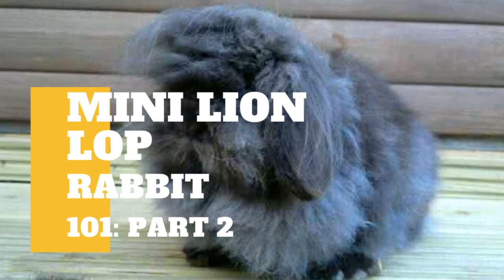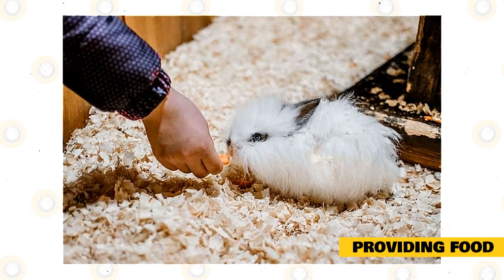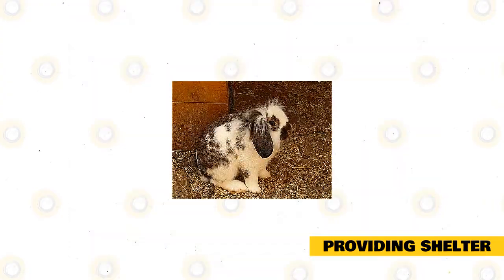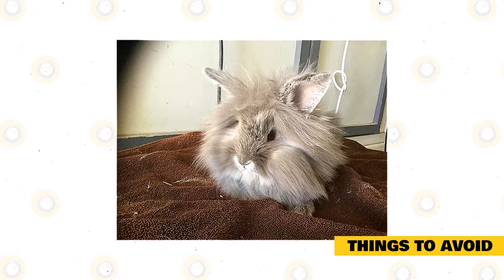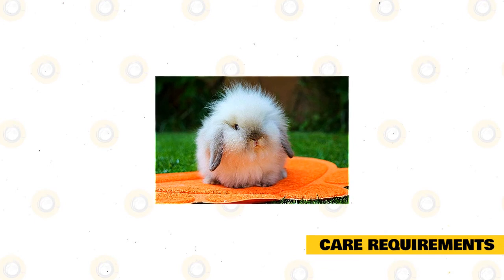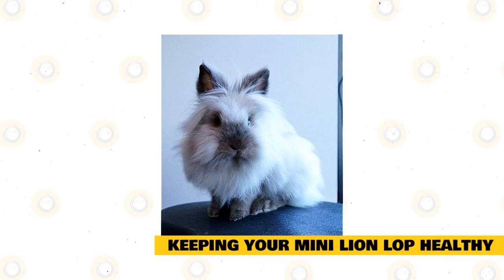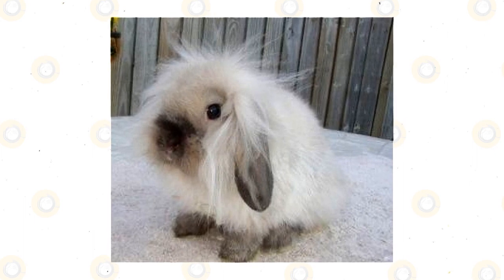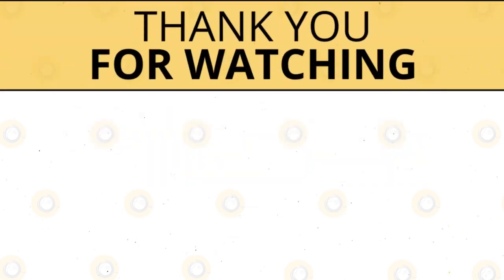Mini Lion Lop Rabbit 101: Part 2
Aside from our previous video about Mini Lion Lop, there is still some information you need to know.

Providing Food.

Rabbits both dwell in and consume masses of grass, so you must place loads of fresh grass in the enclosure regularly. Brome hay and timothy hay are excellent options for rabbit supplies. There’s no requirement to place the hay in a bowl; merely spatter it throughout the enclosure.

Rabbit grains include necessary minerals like fiber and protein. When your mini lop is yet a toddler, present it unrestricted grains. Mature mini lops can take 1/8 cup of grains for every 5 pounds of body mass. During the rabbit’s development, present raw vegetables to heighten its nutrition. 2 cups a day of turnip greens, spinach, and collard greens are the most suitable option; however, you can likewise supply your rabbit the particular carrot.

Rabbits’ denture evolves continually during their endurance, and it’s essential to present them with something to nibble on so they won’t grow long and painful. You can purchase rabbit grinds at the pet shop, and provide your rabbit a distinct one every week or such.

Rabbits require admittance to loads of freshwaters. Get a water container intended for a rabbit enclosure or established some water in a shallow plate. Make sure you replace the water regularly and wipe out the plate steadily. Make sure you settled the bottle level enough for the mini lop to stretch.

Providing Shelter.

Mini lops are small animals, though they prefer to hold loads of expanse to bounce around. Seek for an enclosure or coop created particularly for rabbits. It must be 0.9–1.2 m (3–4 feet) wide, 0.6 m (2 feet) deep, and about 0.9 m (3 feet) high. The base and surfaces must be built of cable, not glass because the rabbit will require loads of fresh breeze to circulate throughout the enclosure. If you choose to work with an outdoor cage, set it in a dark place so that the rabbit doesn’t blister throughout the summer. You might require to warm the cage during winter if the condition flops low. It’s likewise essential to prevent possible predators apart. Birds of prey, felines, canines, and foxes are all considered vulnerable to a rabbit.

If you possess a cable enclosure, first place it with board lumber so that the rabbit’s paws won’t get captured, then embrace the lumber with grass or covers. With this approach, your rabbit will be ready to create a simple, comfortable den. Apply solely grass that is recommended for application in a rabbit enclosure. Never utilize stale hay or grass from a specialist you don’t recognize and support, and never apply cedar or pine wood peelings. The smog can damage rabbits’ inner glands.

If you install a tiny litter receptacle in the mini lop’s enclosure, he will console himself in that corresponding place rather than moving away, building removal much more comfortable.  Though some bunnies may want to be taught. You can obtain a tiny, rabbit-sized litter receptacle at pet shops. Place the litter box with a sheet, then lay grass or paper beads on the cover.

Several masters of mini lops love to carry their rabbits out to lark. Restrict your rabbit’s activity place to one field that has been completely “rabbit-proofed” so that the mini lop won’t get injured. Discard electrical ropes and lines, delicate or bulky objects that could topple over, and other parts you don’t desire to be gnawed.